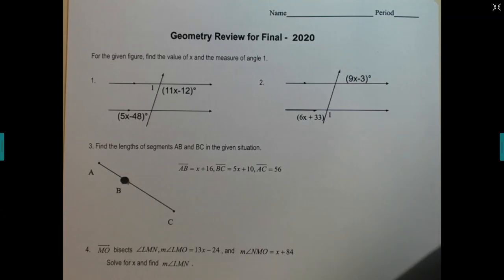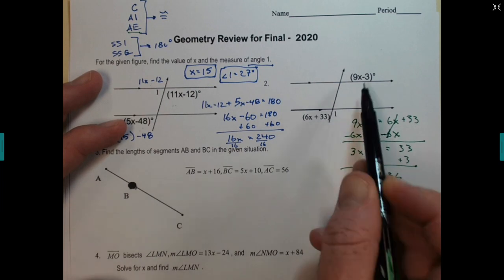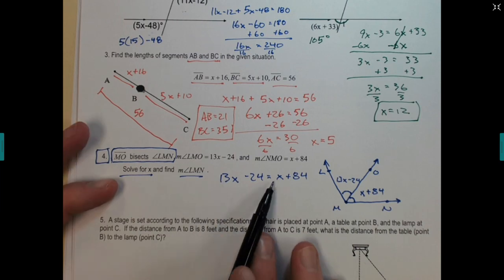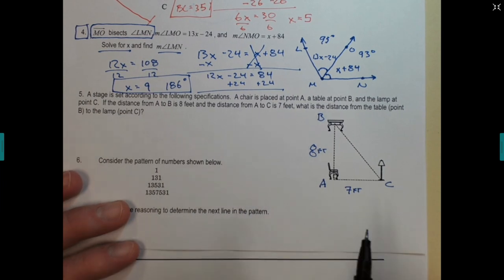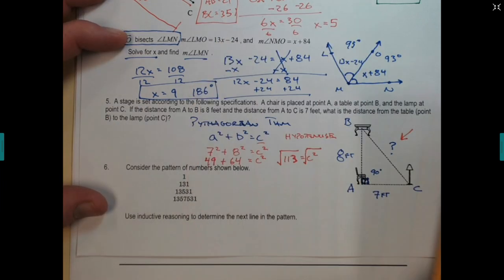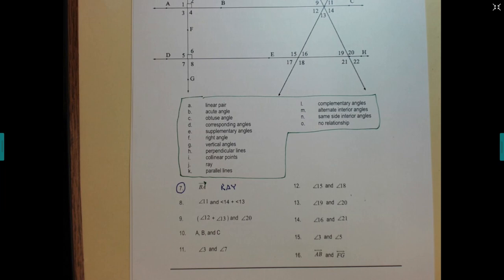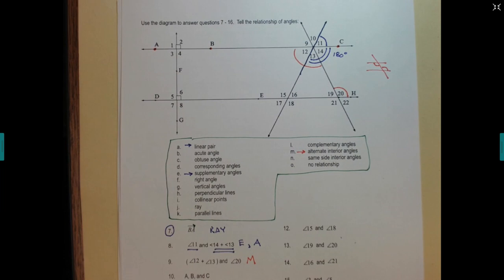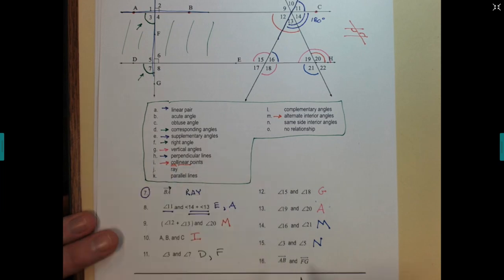Fall Semester Exam Review - Part 1: Dec 9, 2020 11:22 AM